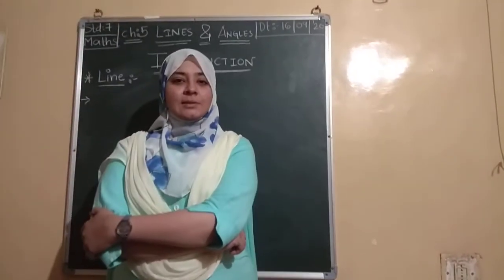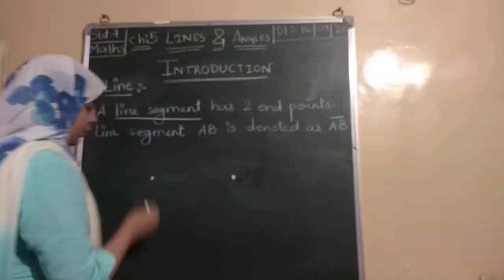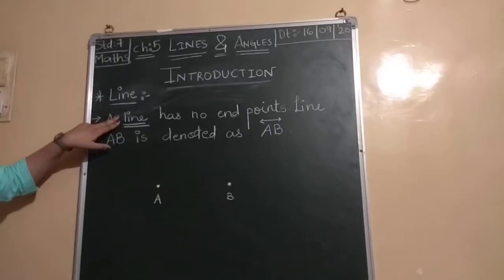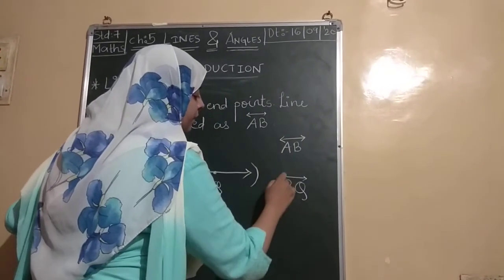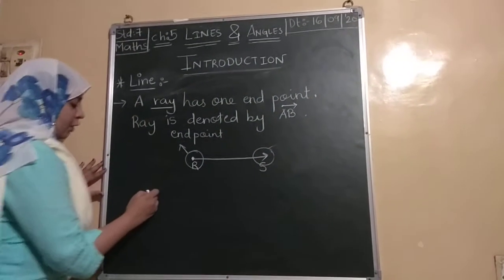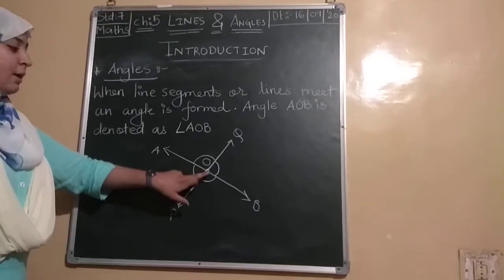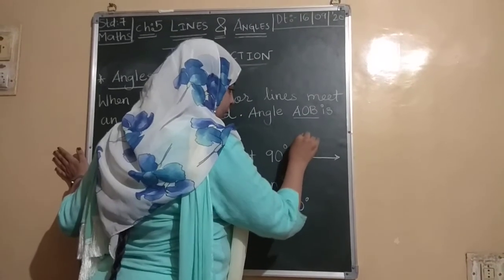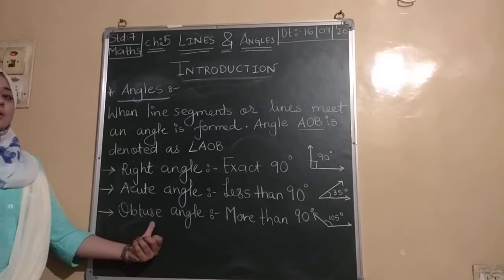Std-7 Maths ch.5 Lines and Angles Introduction part 1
SDMES boys primary eng med school